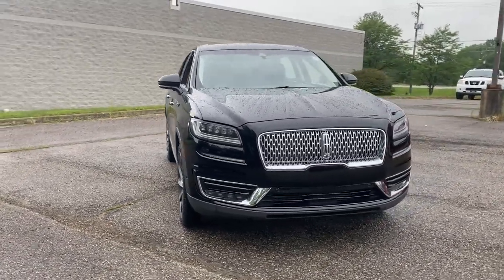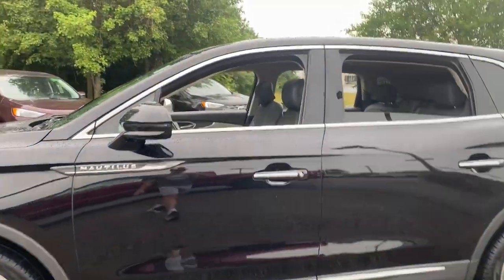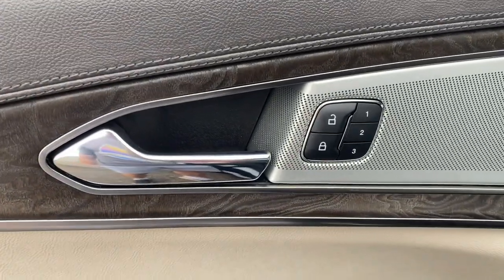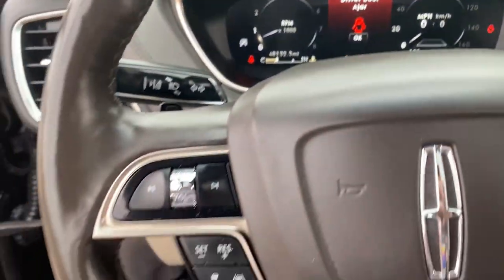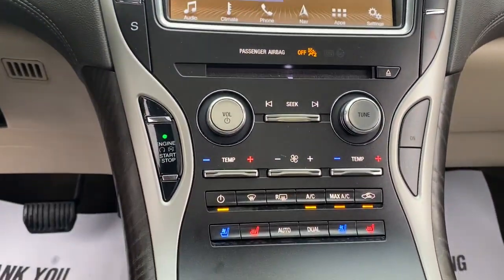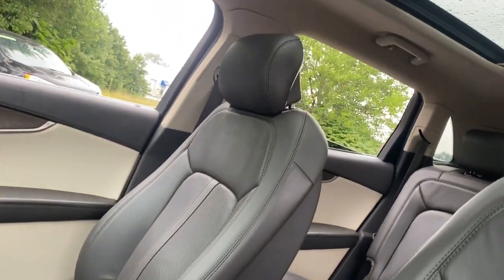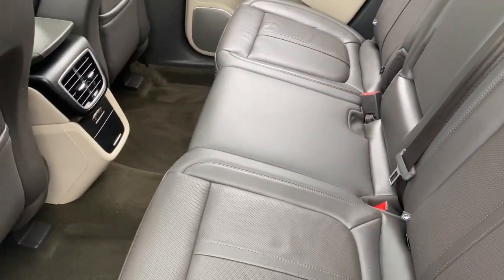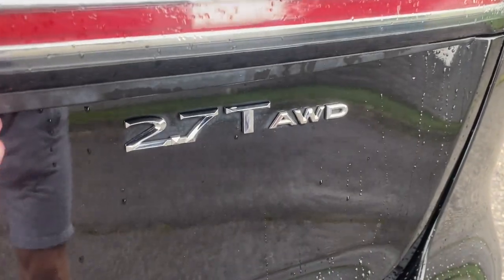2019 Lincoln Nautilus Columbus, Delaware, Powell, Marion, Sunbury OH F220244A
Infinite Black Metallic Used 2019 Lincoln Nautilus available in Delaware, Ohio at Byers Ford. Servicing the Columbus, Powell, Marion, Sunbury, OH area.

Byers Ford
1101 Columbus Pike